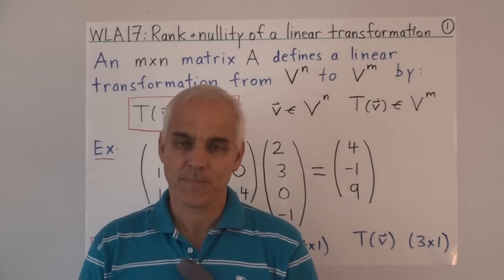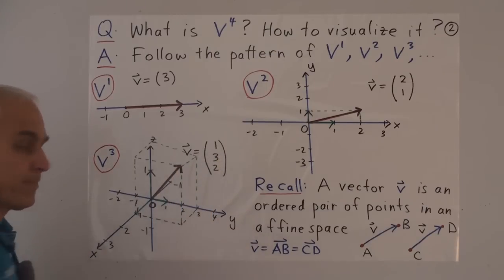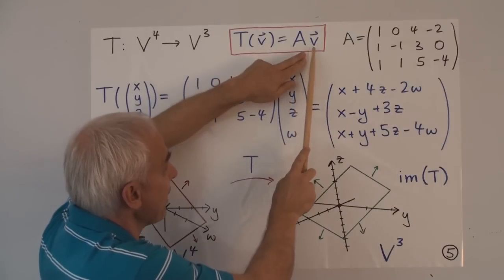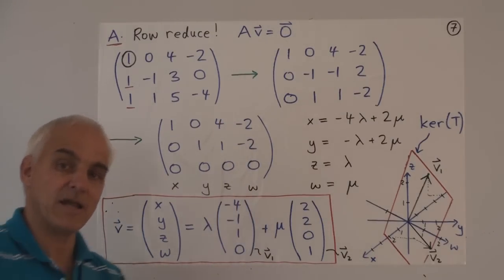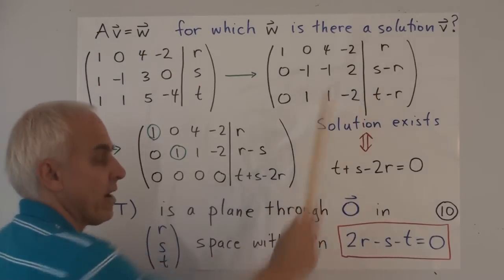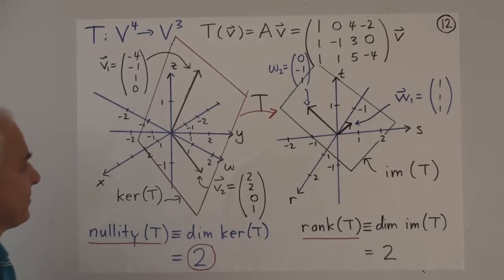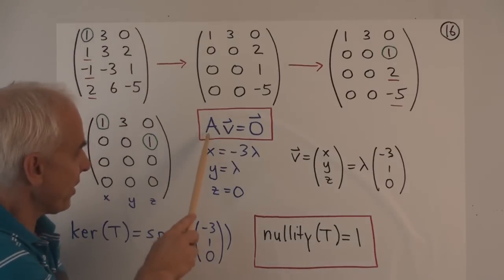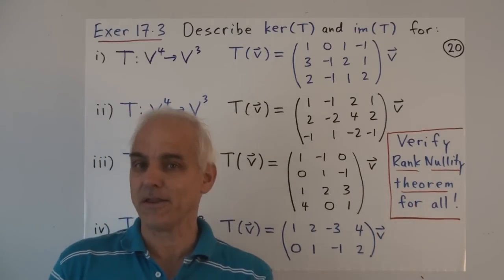Rank and Nullity of a Linear Transformation | Geometric Linear Algebra 17 | NJ Wildberger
This is a full hour lecture in which we step up to linear transformations with spaces of more than 3 dimensions, introduce the kernel and the image properties, and the corresponding dimension numbers called nullity and rank.

Most of the lecture looks in detail at a particular transformation from four to three dimensional space. We discuss how to visualize four dimensions in a way that is consistent with our pictures of two and three dimensions.

The main computations rest on our understanding of row reduction of a matrix.

CONTENT SUMMARY: pg 1: @00:08 Lesson about nullity and rank of a linear transformation; kernel and image of linear transformation; general linear transformations; Example (mxn is 3x4);
pg 2: @03:16 How to visualize in higher dimensions; shift from affine space to vector space; points/vectors;
pg 3: @09:17 4-dimensional space (algebraically);
pg 4: @11:00 4-dimensional space (geometrically);
pg 5: @16:52 linear transformation from 4dim to 3dim; Kernel and image of transformation as fundamental; nullity as dimension of the kernel; rank as dimension of the image;
pg 6: @23:05 Definition of kernel vector; kernel property;
pg 7: @24:15 Finding vectors with the kernel property for a transformation using row reduction;
pg 8: @28:32 Definition of image vector; image property; pg 9: @30:17 at least the columns of the transformation matrix have this image property;
pg 10: @32:57 Finding vectors with the image property for a transformation using row reduction;
pg 11: @37:11 Another approach to the image of a transformation; the column space of a matrix;
pg 12: @40:37 The whole picture; kernel,image, nullity, rank;
pg 13: @43:21 Important observations;
pg 14: @45:51 relationship between the nullity and the rank; Rank-Nullity theorem;
pg 15: @48:27 example: Linear transformation from 3dim space to 4dim space; kernel, image, rank, nullity;
pg 16: @50:12 example continued; kernel;
pg 17: @52:43 example continued; image; remark on relationship of columns in row reduction @53:07;
pg 18: @55:05 example summary;
pg 19: @58:21 exercises 17.(1:2); kernel property, image property;
pg 20: @59:03 exercise 17.3 ; describe ker() and im(); (THANKS to EmptySpaceEnterprise)